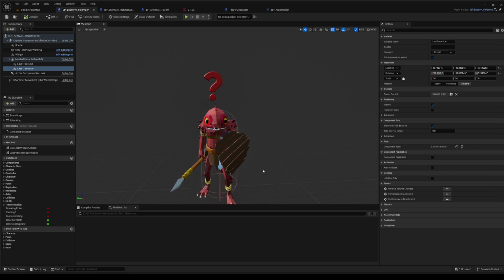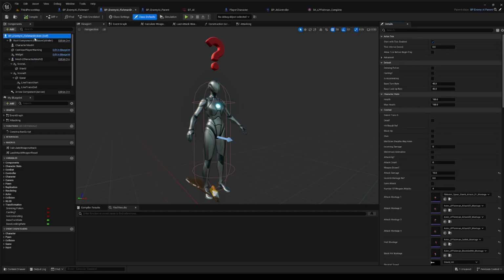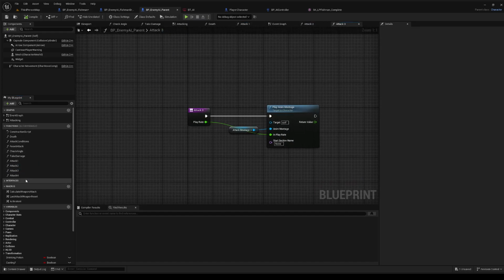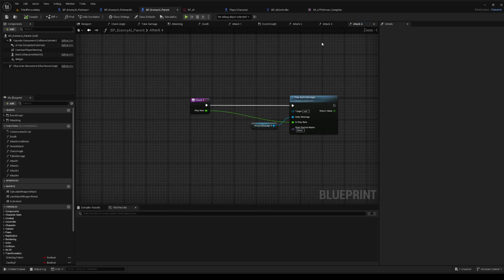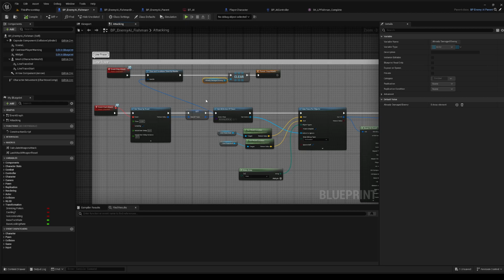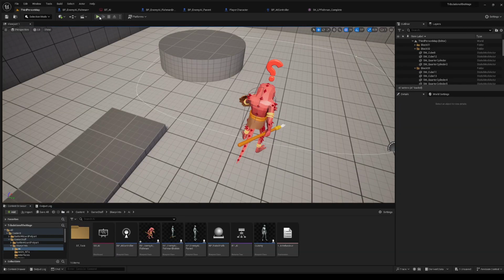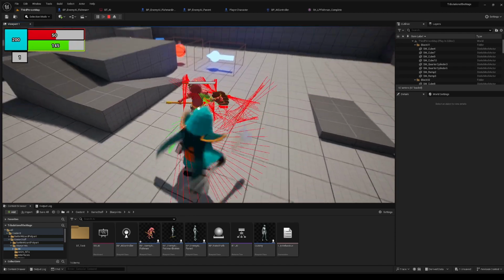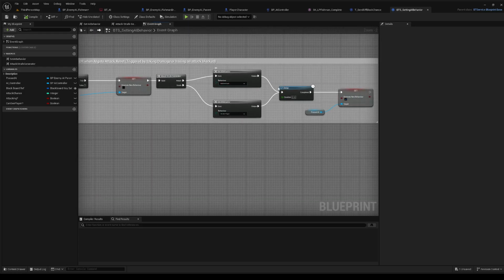Tribulations of the Mage Dev Log 8: First Enemy AI Improvements